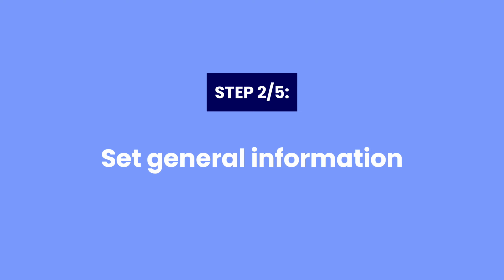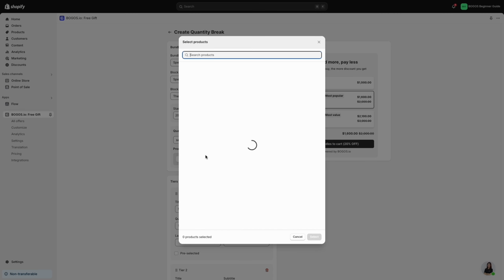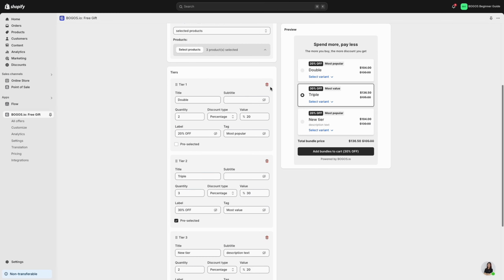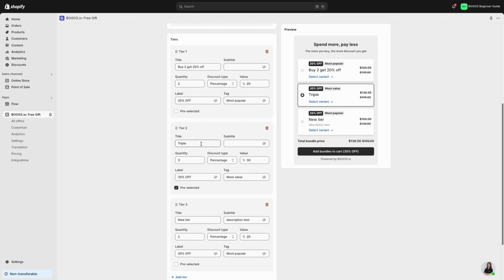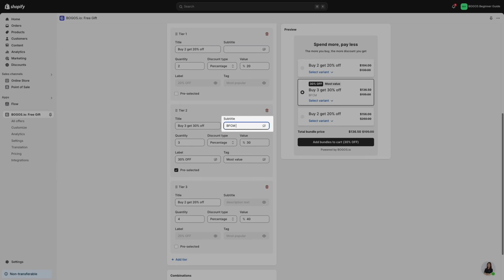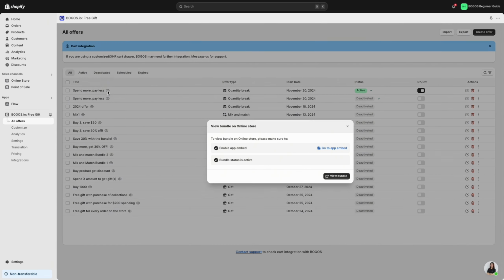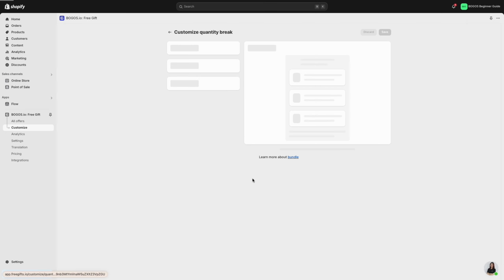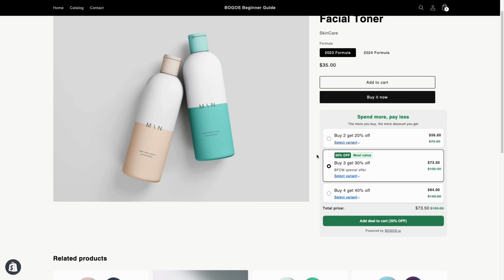How To Create Shopify Quantity Breaks bundles with BOGOS App | 2026 Tutorial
🔥A detailed tutorial on how to create your Shopify Quantity Breaks bundles with BOGOS, backed with tips from Shopify experts!

🧡 Currently, BOGOS has just updated 'Quantity Breaks" to "Volume Discount." Watch our new video on how to set it up

🕐TIMESTAMPS
00:00 Introduction to BOGOS
00:17 Create an offer in BOGOS app
00:31 Set general information
01:22 Set discount tiers
03:04 Combine discount
03:27 Demo of the Quantity Breaks
03:57 Customize the appearance